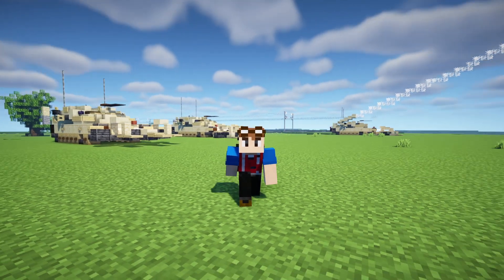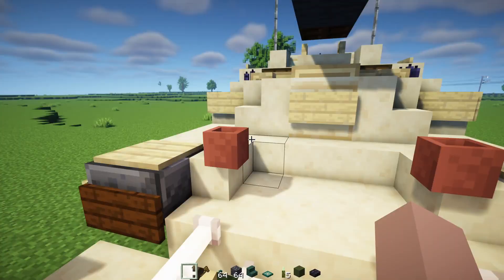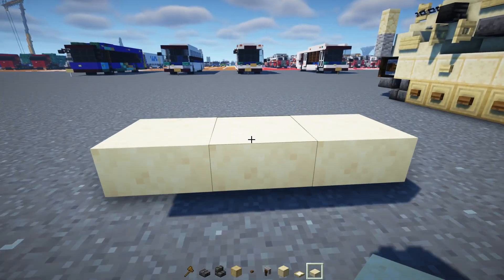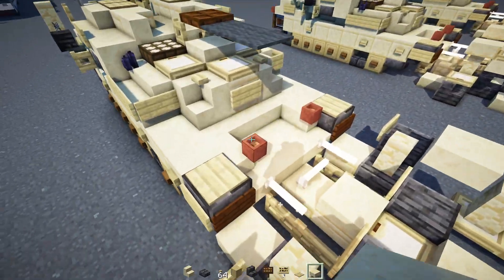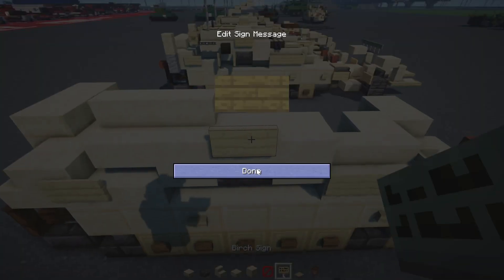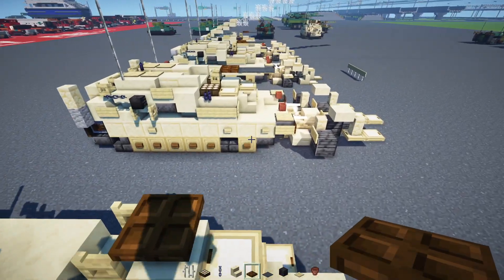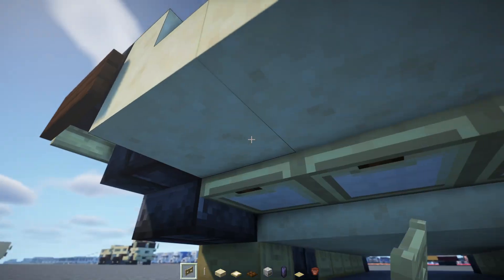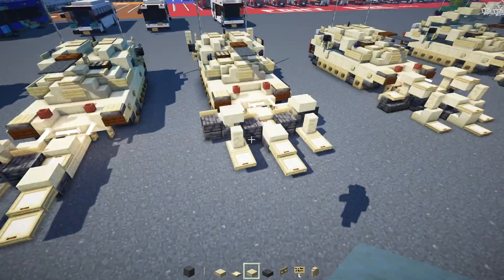Minecraft M1150 Assault Breacher ABV Tutorial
How to make Minecraft M1150 ABV (Assault Breacher Vehicle). Used by the US Army & Marine Corps to clear mine fields & IEDs. Equipped with a Shredder mineplow, M58 MCLC C4 explosive line charges, and lane markers.